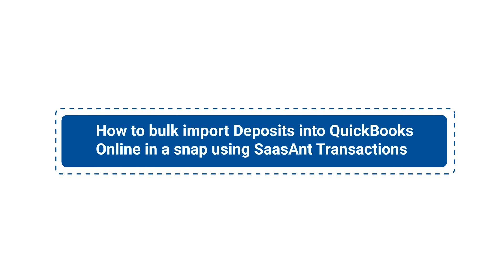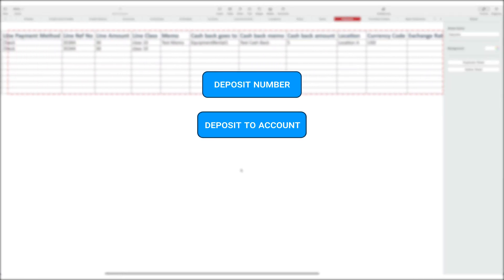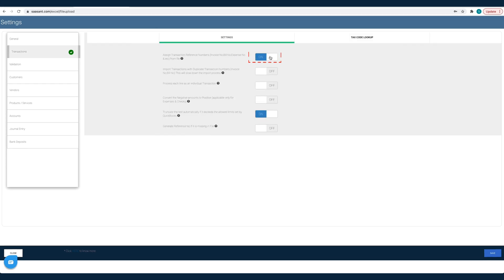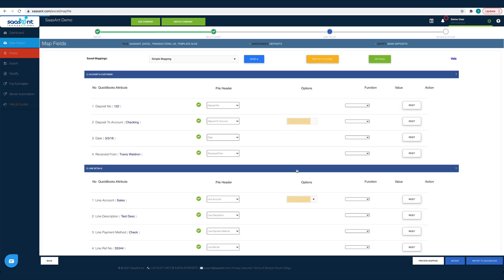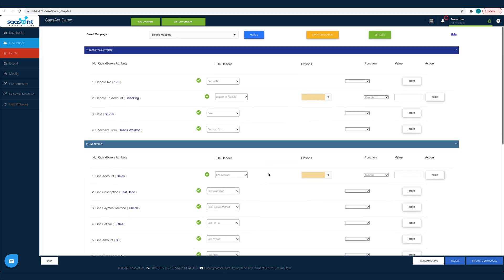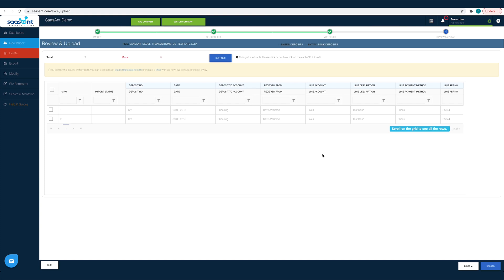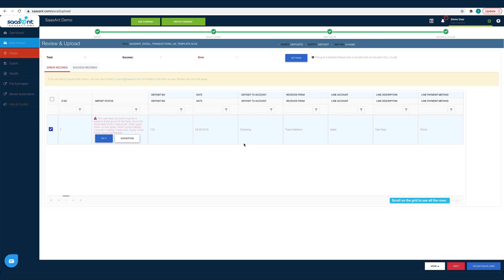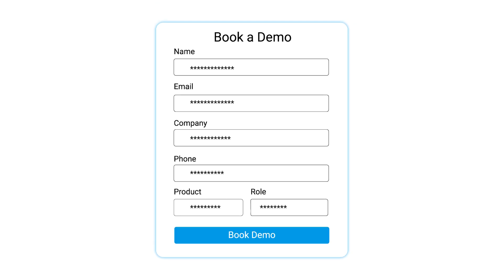How to Bulk Import Deposits into QuickBooks Online using SaasAnt Transactions Online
Managing your finances should be easy.
In this video, discover how the SaasAnt Transactions application can revolutionize your accounting process by seamlessly importing deposits into QuickBooks Online. Ideal for small business owners, accountants, and bookkeepers, SaasAnt helps you save 90% of your time and ensures zero errors, allowing you to focus on what truly matters—growing your business.